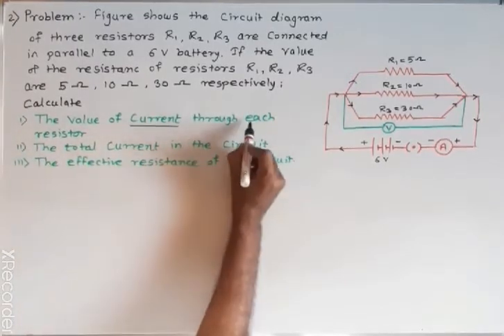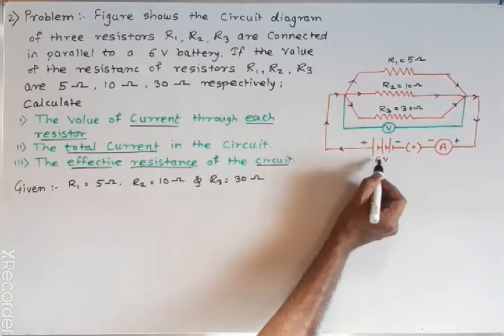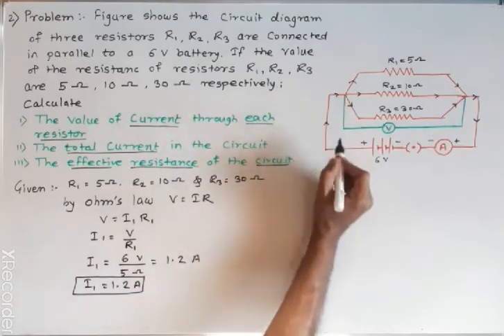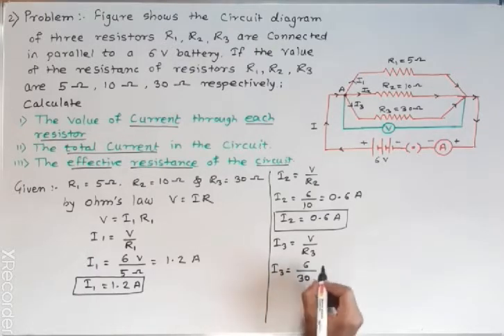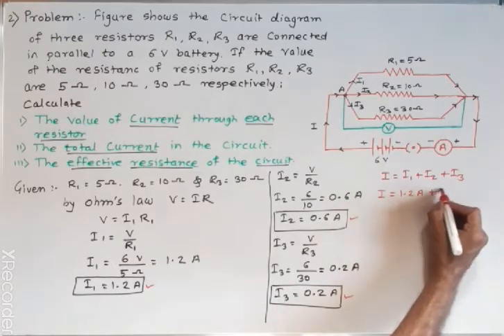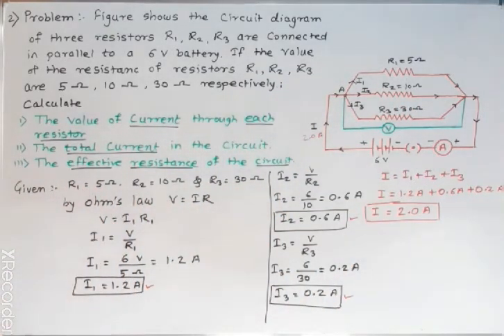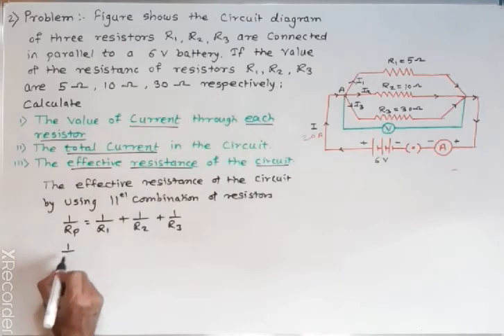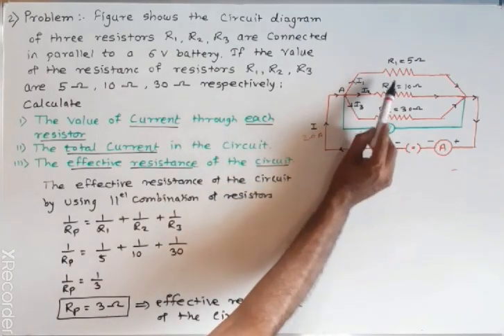CLASS-X-Numerical problem of current electricity